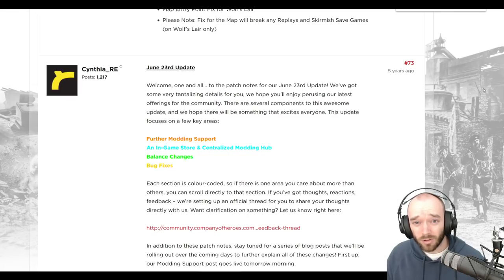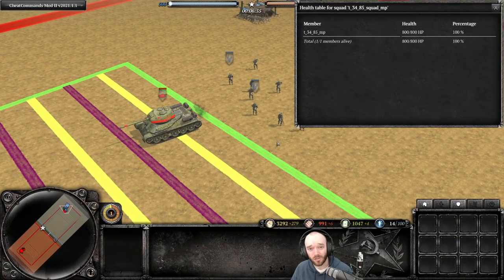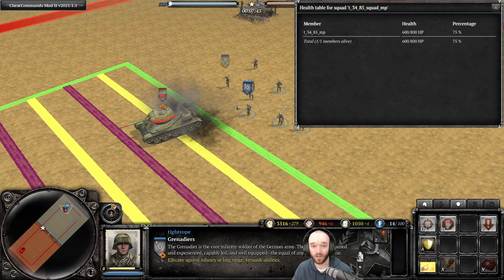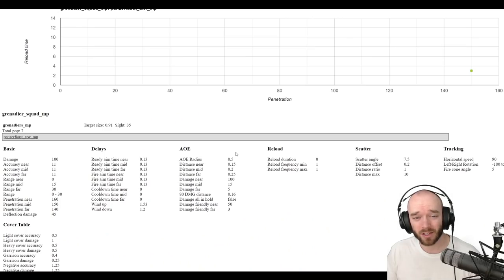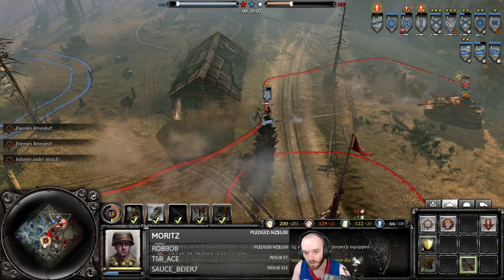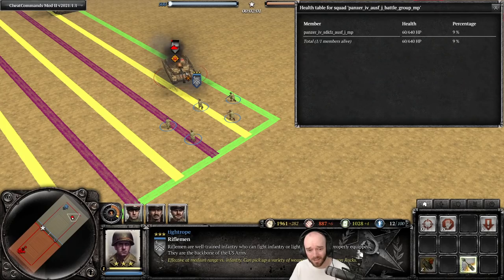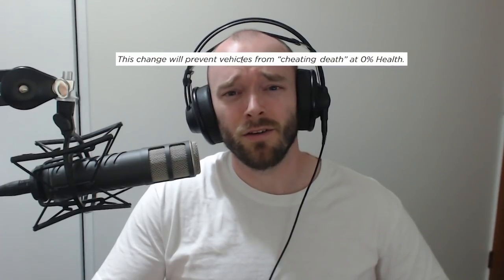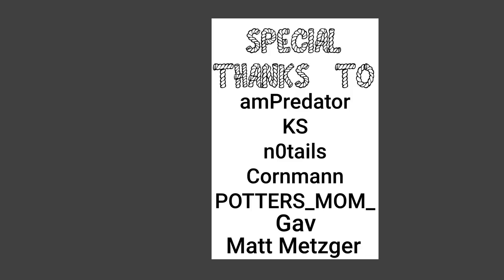One of the biggest imbalances in COH2 that you probably didn't know existed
A dive into how snares and deflection damage work in Company of Heroes 2 and comparing the differences between the various factions.